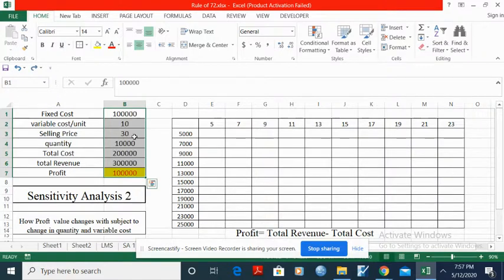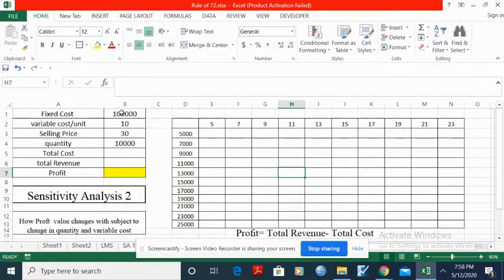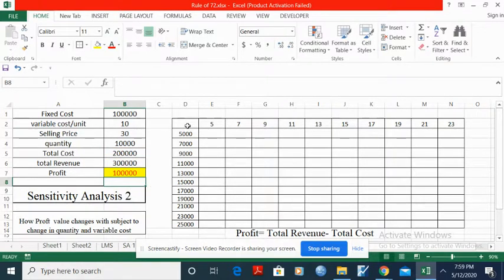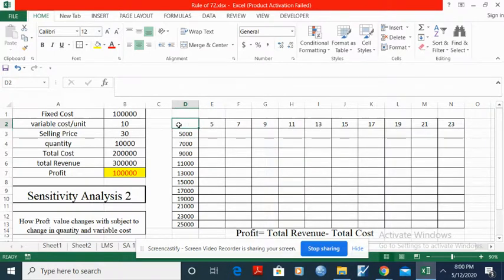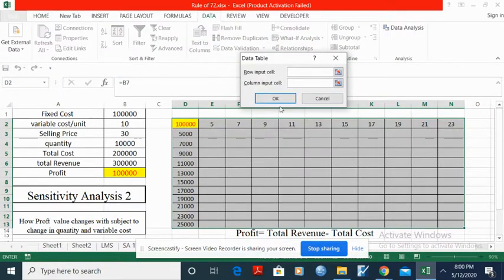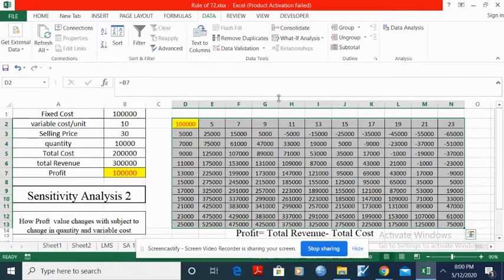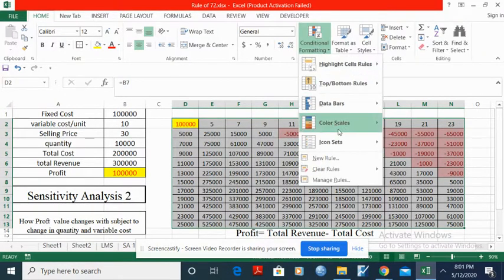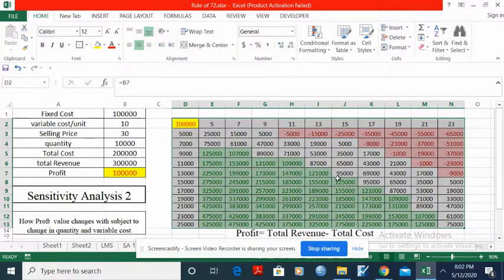Sensitivity Analysis 2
Sensitivity Analysis table helps to understand how one variable changes to subject to  changes in other two variables.